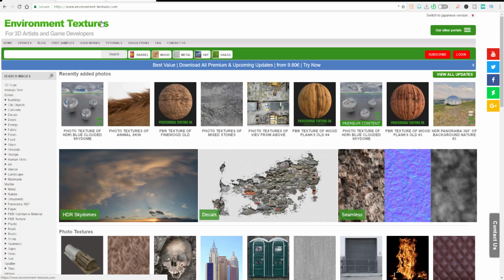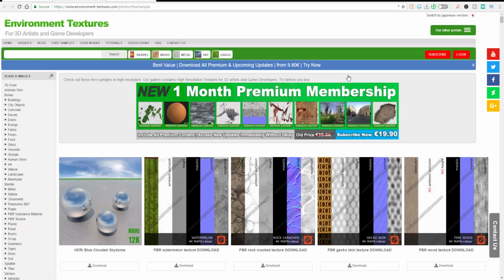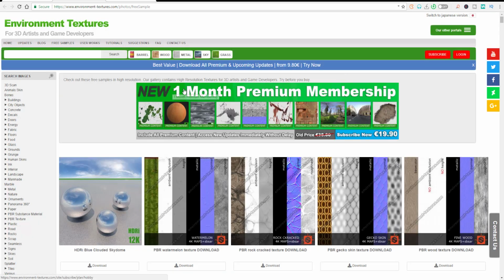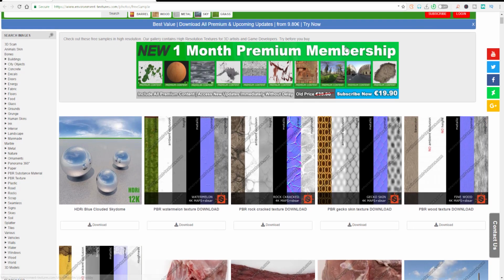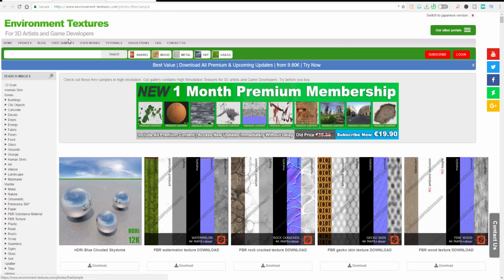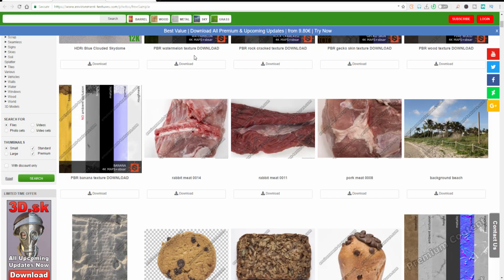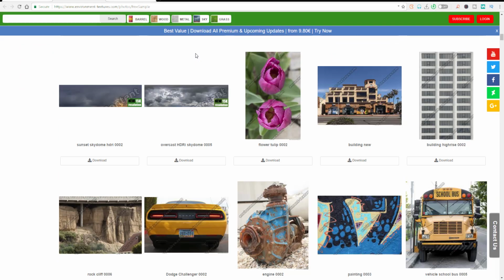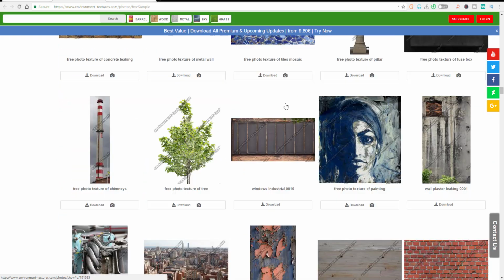FREE ENVIRONMENT TEXTURES - FREE FRIDAY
Environment Textures can be one of those things that can help push the boundary of realism in your project, and in today's free Friday we take a look at one of the best website for this.

Hey there.

Links:
ENVIRONMENT TEXTURES